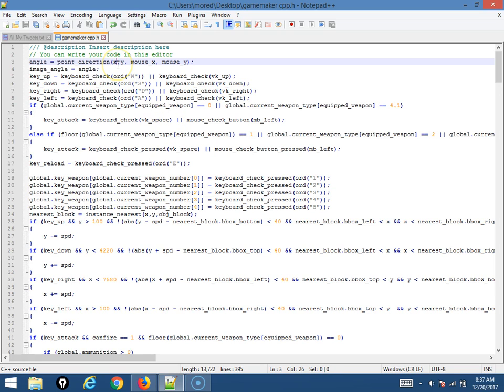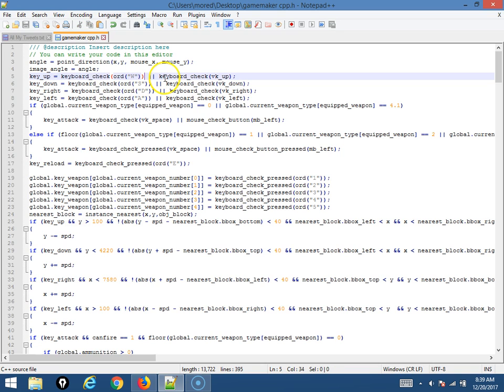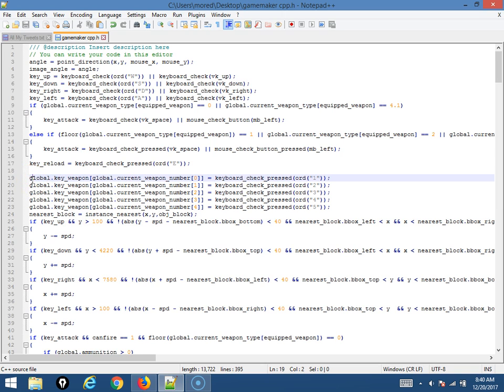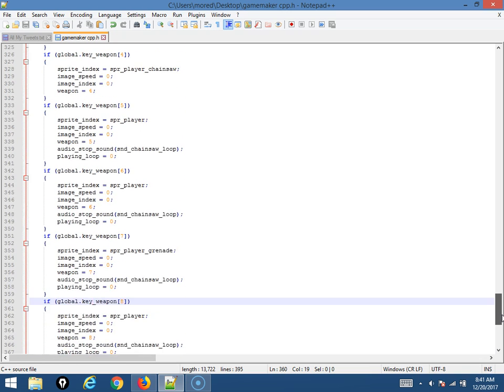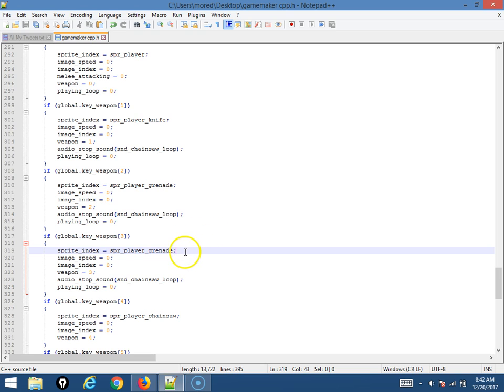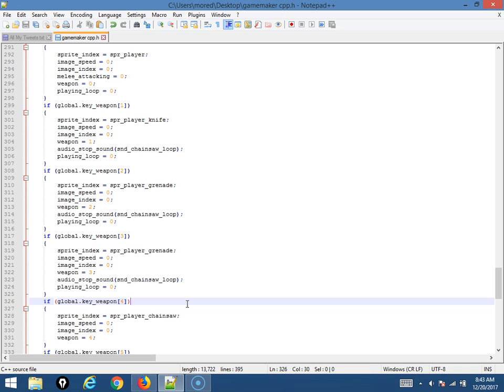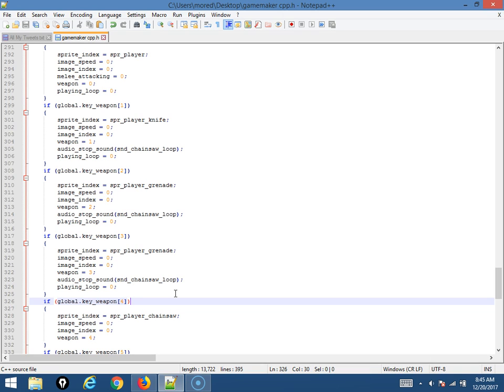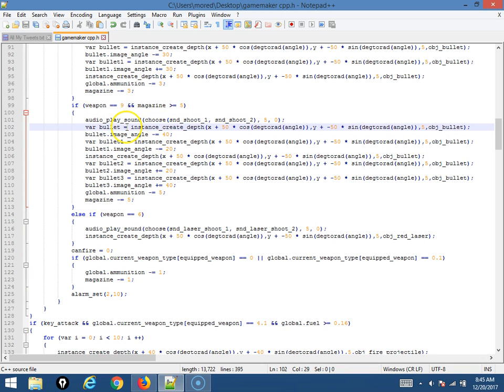GameMaker and C++ by John Ryan